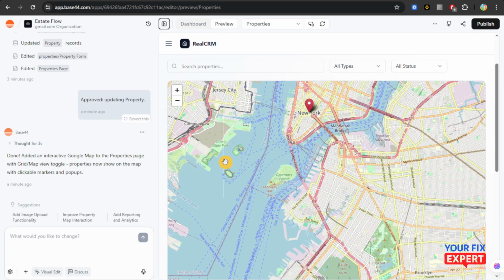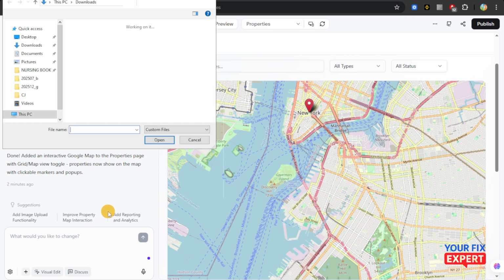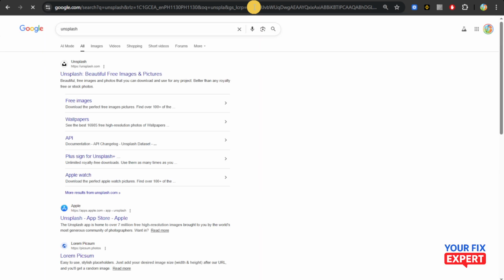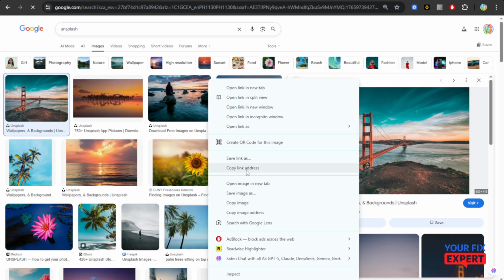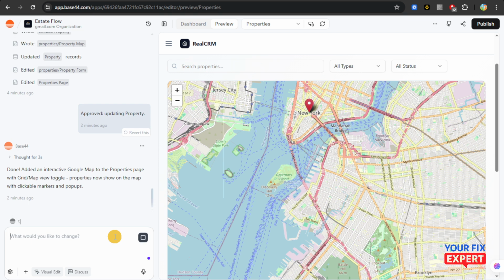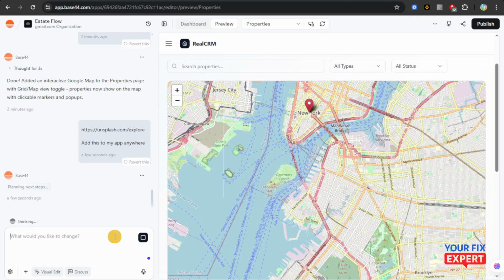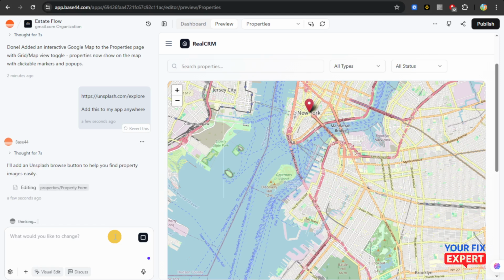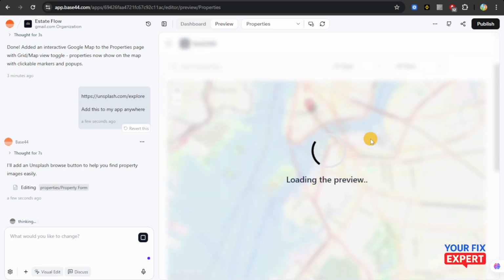How To Add An Image In Base44 2026 (Step By Step Guide)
How To Add An Image In Base44 2026 (Step By Step Guide) In this step by step guide, you’ll learn how to add an image in Base44. This tutorial shows you how to insert pictures, use the image component, and customize images in your Base44 app. Perfect for beginners, you’ll get a clear walkthrough on adding images to your app projects. Follow along to easily add photos and enhance the design of your Base44 app.